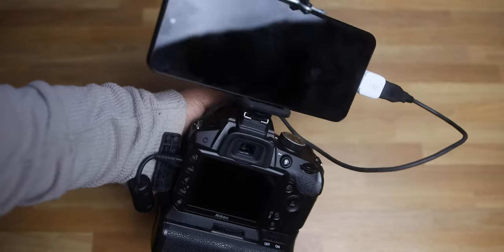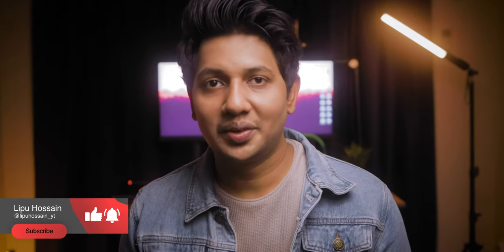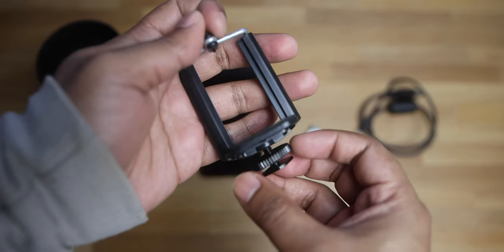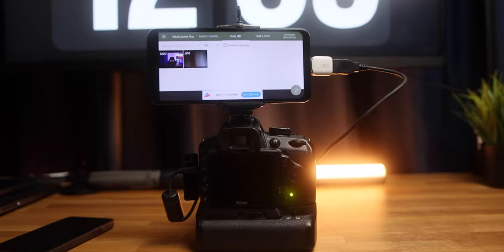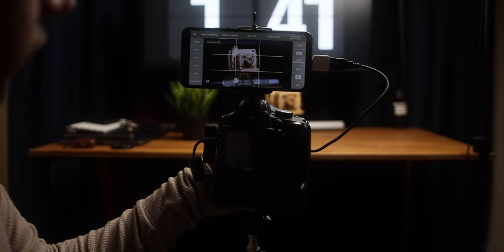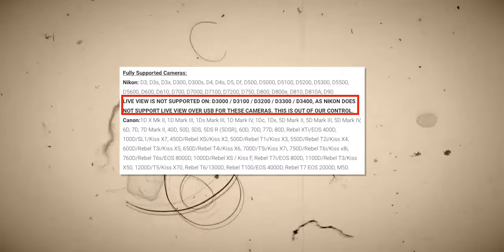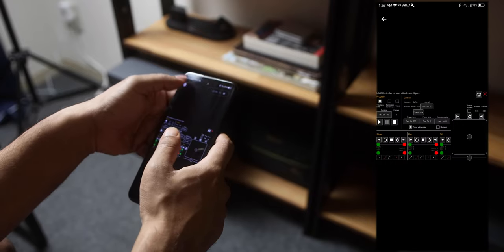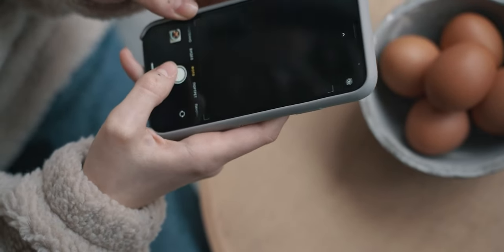Use your Smartphone as a DSLR Monitor | Nikon D3200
In this video i tried to make my android phone as a DOP monitor or as a extra screen for my nikon D3200 camera. Nikon D3200 does not have a flip out screen, So you can use your smartphone as a DSLR monitor.

1. DSLR Camera (Nikon D3200)
2. Hot Shoe Mount
3. Phone Holder/mount.
4. OTG Adapter
5. Mini USB Data Cable

Battery Grip for Nikon D series
RGB Stick Light

What are the gears i have used in this video
My Camera Bag
My go to daily camera
Most Used Lens Currently
Incredible portrait & detail (Cheaper alternative) lens
Black Mist Filters (imperative for studio shooting)
Gimbal I use
RGB Stick Light